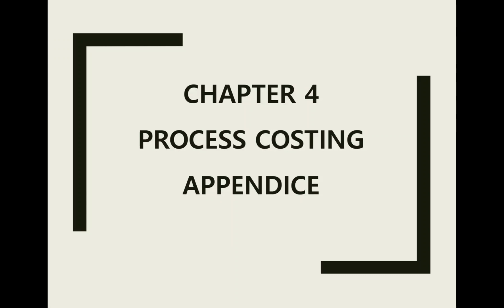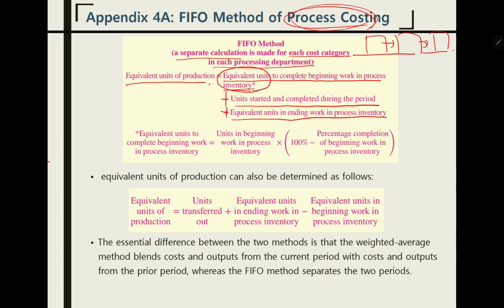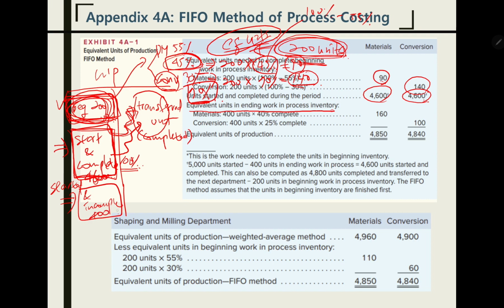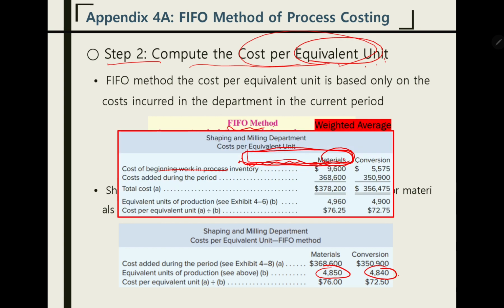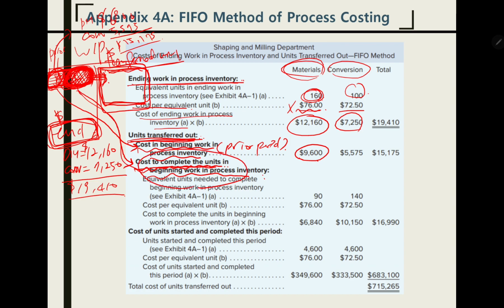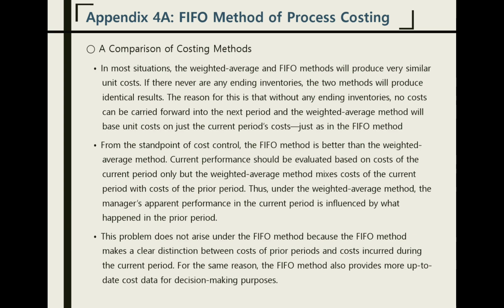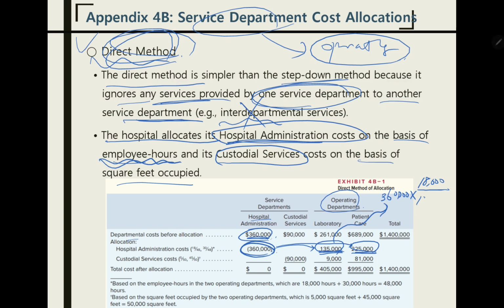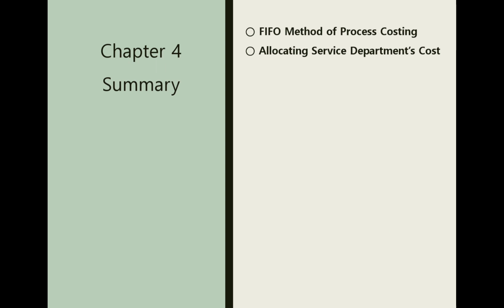process costing- FIFO